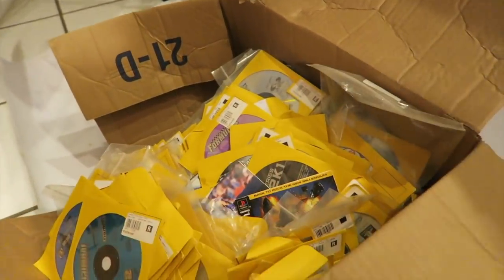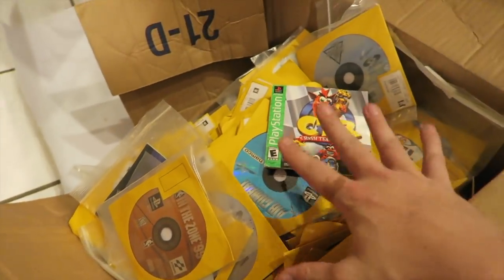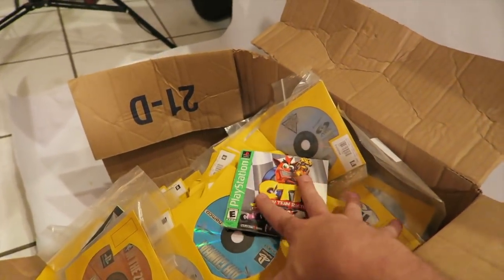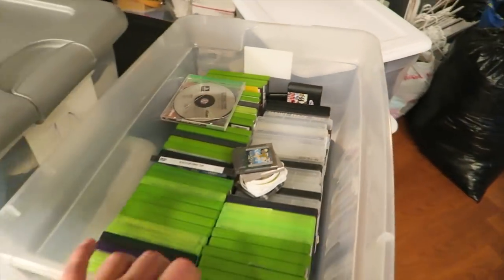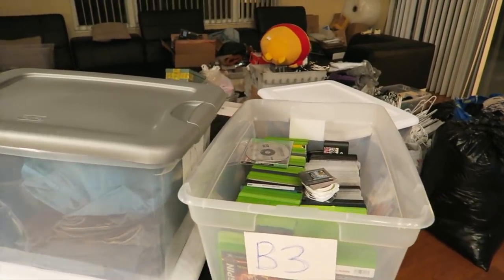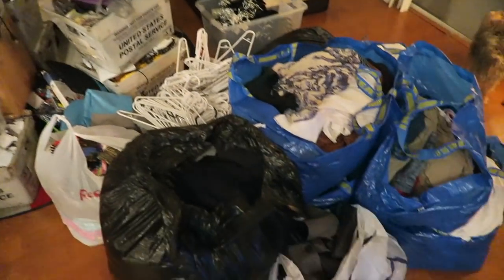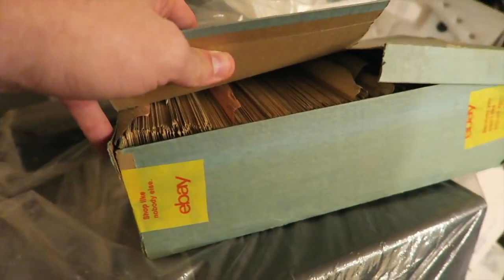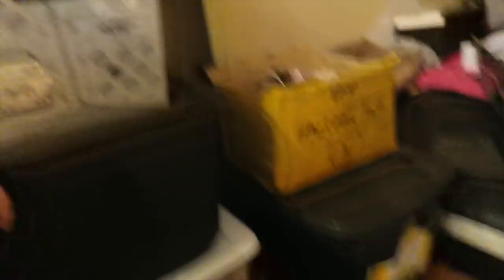HUGE Ebay, Amazon Death Room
Visit me Online for March, Guides, & to leave your email for extras, giveaways & more!!

Love what I do? Want to help with future videos & content?

Need Supplies or Equipment for Ebay, Amazon , Poshmark or Youtube?

MY actual setups are below.  Get yours using the links next to item.

Want to join the VIP Reseller Facebook group which includes, bolo lists, 1 on 1 coaching, dedicated email help, store sharing & store reviews?

MY EBAY STORE

Facebook.com/Rockstarflipper
Instagram.com/Rockstarflipper
Twitter.com/Rockstarflipper